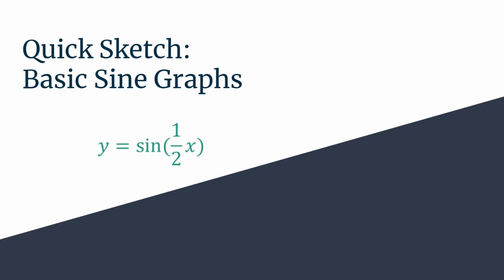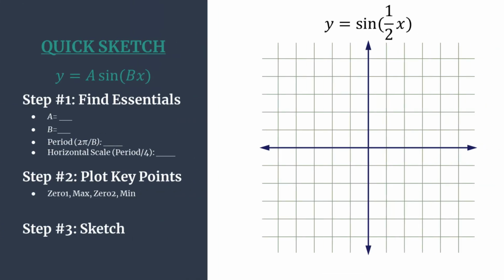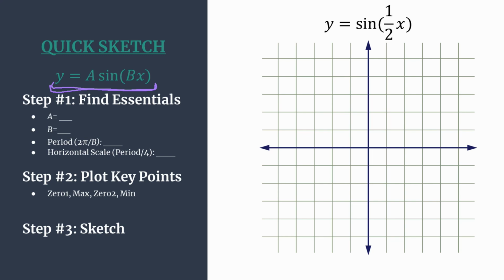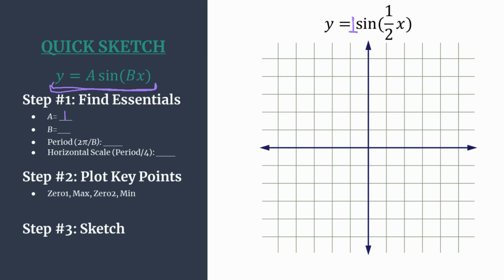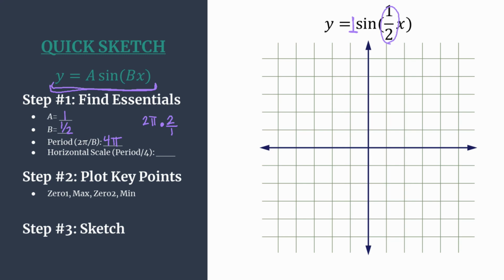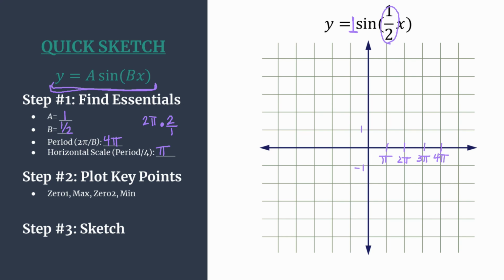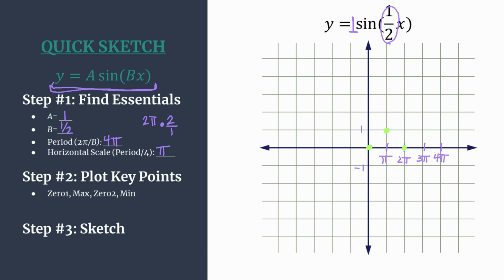Graphing Made Easy: y=sin(1/2x) Quick Sketch